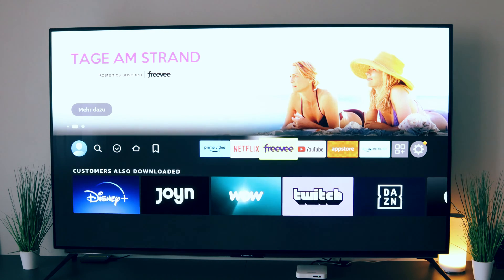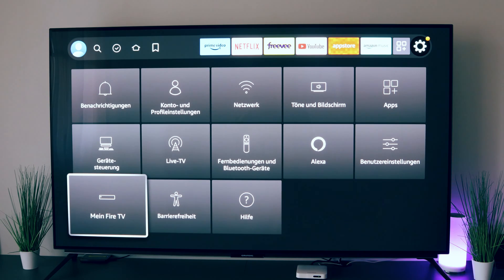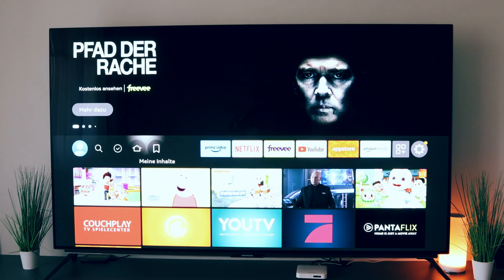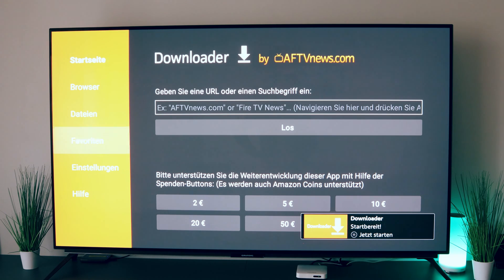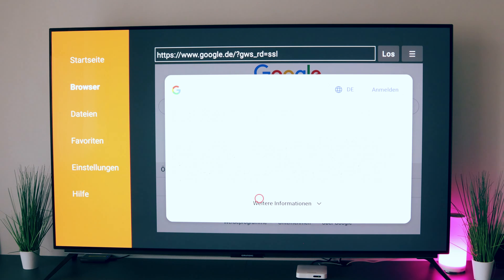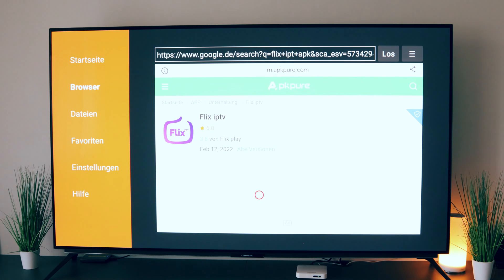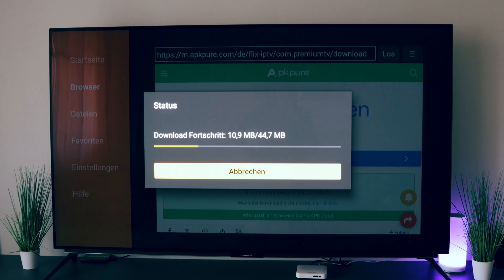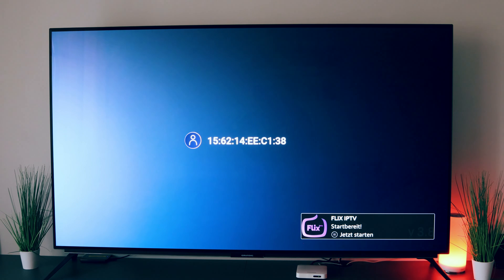AMAZON FIRE TV STICK Install Unknown Apps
In this comprehensive guide, we'll walk you through the process of installing unknown apps on your AMAZON FIRE TV STICK. Discover hidden features and unleash the full potential of your device effortlessly. Whether you're a beginner or an experienced user, this tutorial has got you covered!